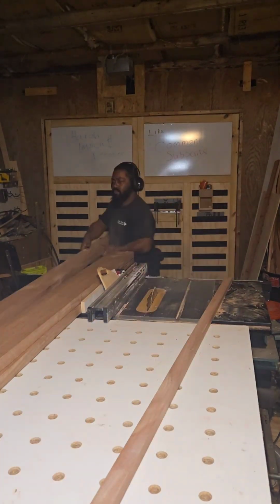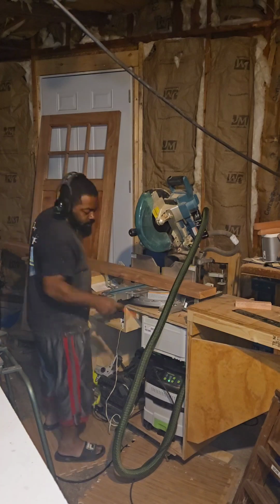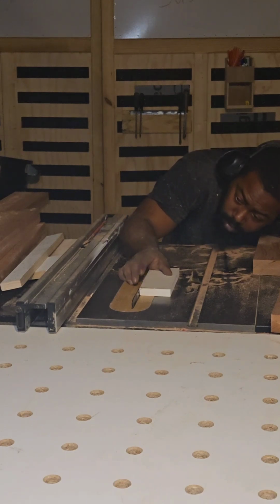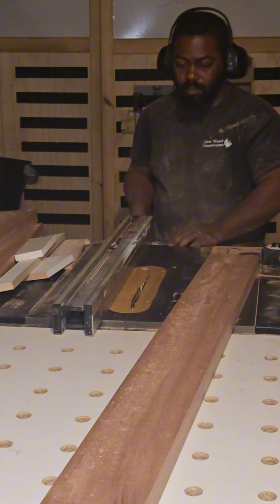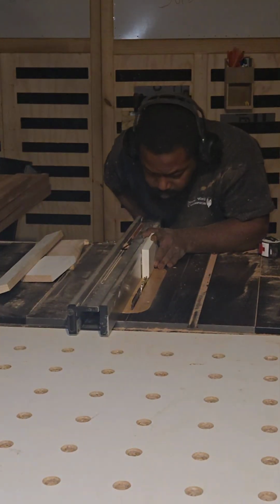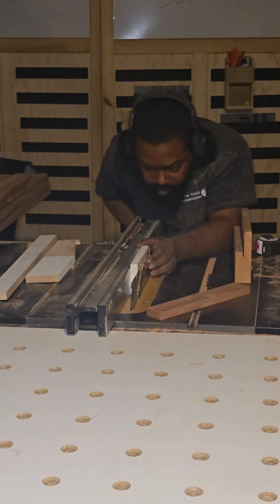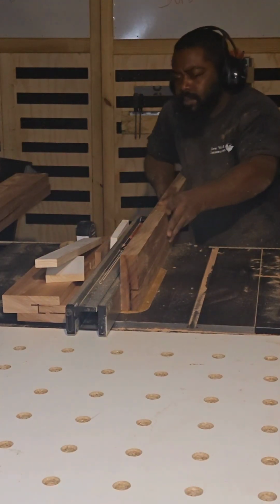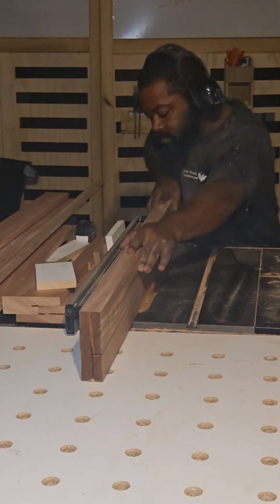"Mill a Door Jamb with Integrated Stop & Weatherstrip Kerf in 2 Easy Tablesaw Cuts!"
Description:
Learn how to mill a door jamb with an integrated door stop and a weather stripping kerf using just two simple cuts on the tablesaw! This efficient technique saves time while ensuring a professional fit for your doors. Perfect for DIYers and woodworkers looking for a quick and accurate way to create custom jambs.

🔨 Tools Used: Tablesaw
📏 Materials: Door jamb stock, weather stripping
✅ Skills Level: Beginner to Intermediate